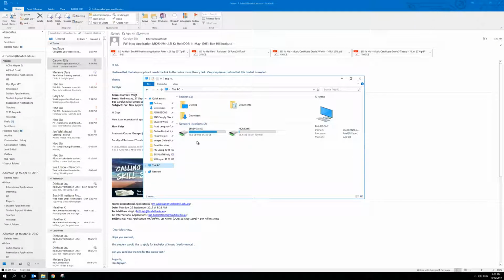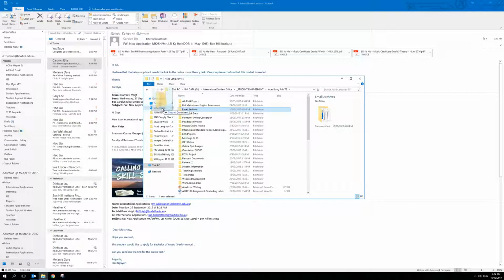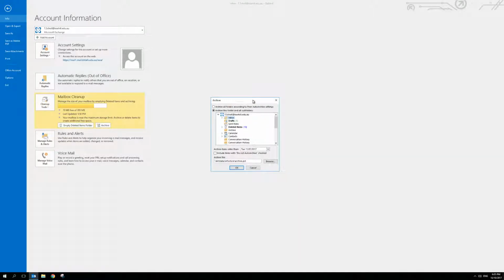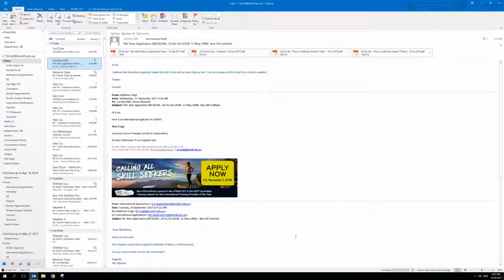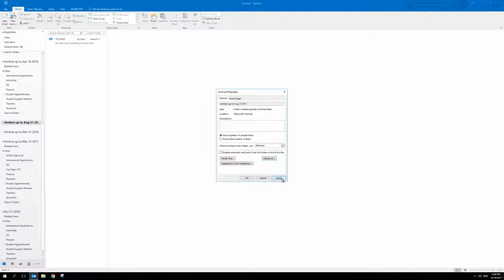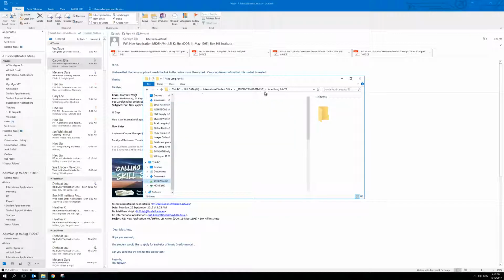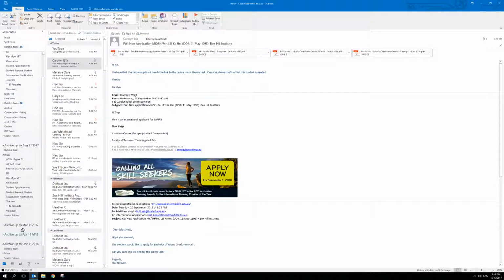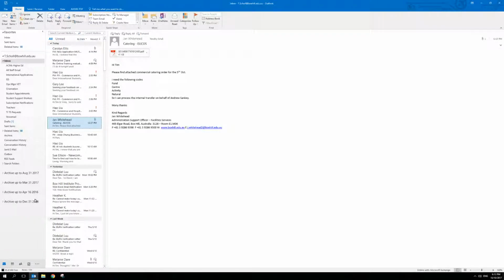Archiving Email and Quick Access or Favorites Menu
How to create an Archiving system to keep the size of your email inbox down. Also how to use the Favorites menu to make one click shortcuts to folders you use often.